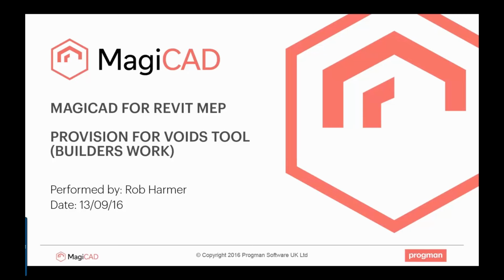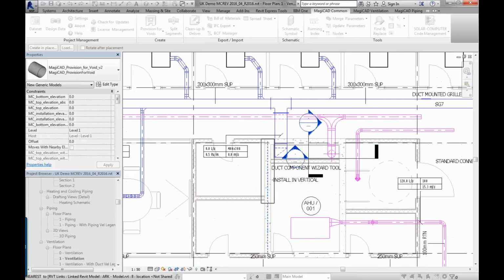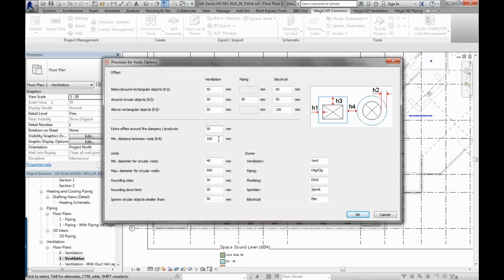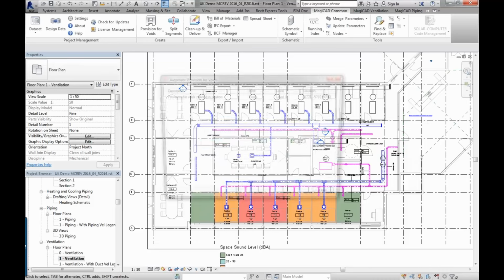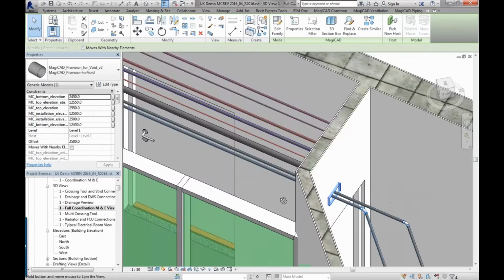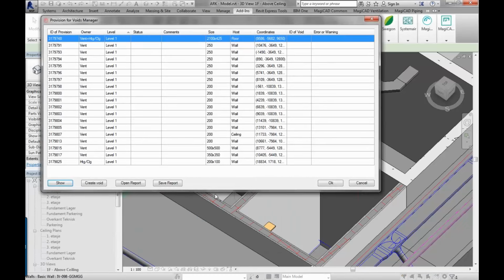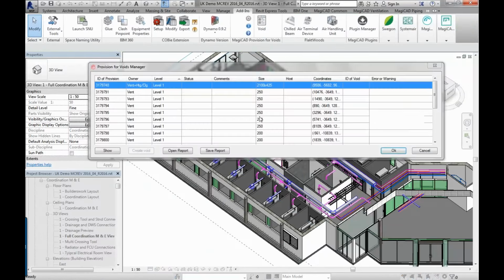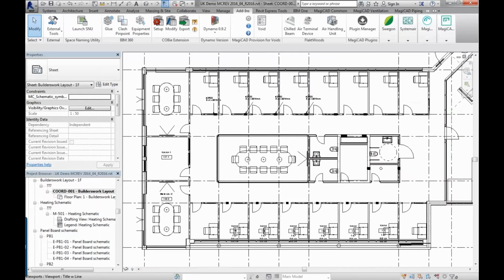Feature: MagiCAD for Revit – Builders Work Tool in detail